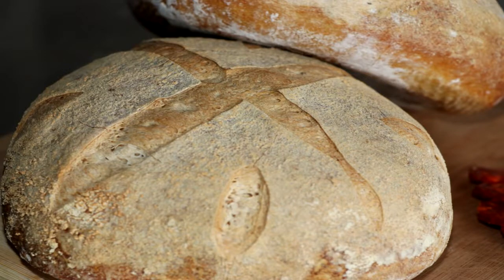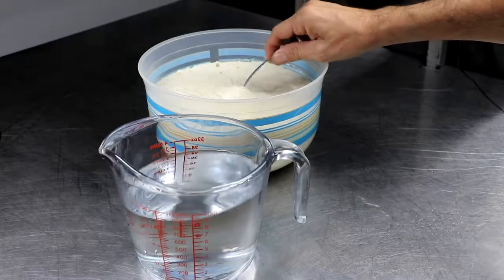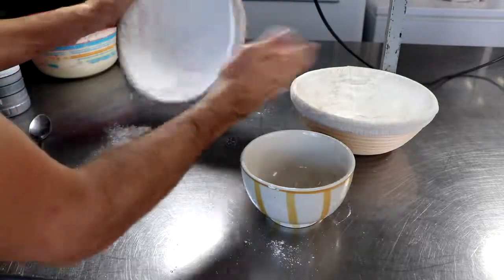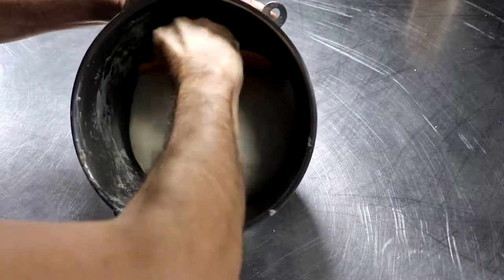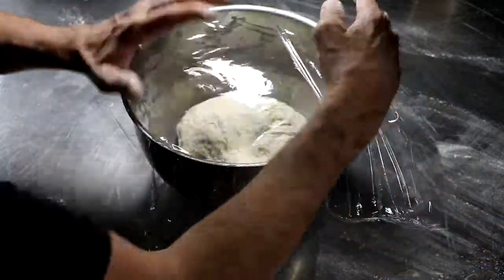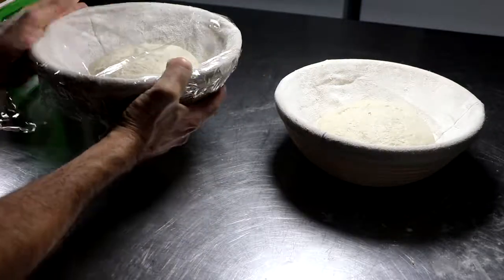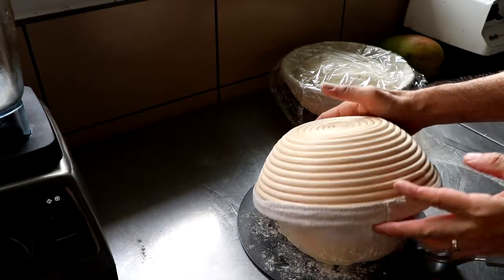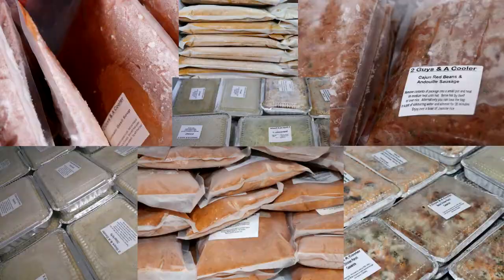Making Sour Dough Bread (Easy Freezer Meals)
In todays episode we will be making Sourdough Bread (Easy Freezer Meal).  Sourdough is such a wonderful bread to make and it freezes great!!!  All you have to do is tightly wrap your loaf up and store it in the freezer...  Very simple.  This recipe will make 2 loaves.

This is my recommendation for my absolute favorite thermometers.  If you choose to buy one of these you will not regret it as they are reliable, fast, durable, and convenient.  Makes for a great gift BTW!!

If you need a sourdough starter here is a good place to find one (if you don't want to make one yourself)

If you need a high quality banneton here are the ones we use.

Recipe for 2 loaves:

600g Hard Flour
360 grams sourdough starter
300 grams water
12 grams sea salt

Make sure your starter is very active and well fed.  Feed it the day before you plan on using it and you will know it's ready when it doubles in size in less than 8 hours.  Also when it is at it's max height a spoonful of it will float on water.  If the sourdough is beginning to fall then feed it once more and wait till it get's to it's maximum height again...

In a mixing bowl mix your flour, starter, and water.  Gently combine these 3 ingredients.  Cover and let rest for 30 minutes to 3 hours.  This will help in the water distribution of the dough.

THE KNEADING:

Knead the dough on medium speed for 10 minutes.  Try not to add too much flour as the dough should be sticky yet springy.  It should start to come together after 10 minutes of kneading.

On a working surface (see video) toss the dough lengthwise and fold the bottom to the top.  rotate the dough 90 degrees and repeat several times.  This will farther strengthen the dough and get the gluten matrix developed.  Once the dough can be pressed and the indention springs back place the dough in a bowl to rise for 1 hour.

THE FOLD:

After 1 hour remove the dough and take each corner of the dough and fold it like a package.  The right side fold to the left.  the left fold to the right, the bottom to the top, and the top to the bottom.  Each fold be sure to stretch the dough and press it down.  Place back in your bowl to rest for 1 more hour.

PREFORM:

By this time you are ready to pre form your loaves.  Split your dough in half and grap a corner of the ball to pull towards the center.  Be sure to do this all the way around the sourdough ball.  This will tighten the loaf and get it read for the forming.  Allow this pre-shaped ball to rest for 20 minutes.

THE BOUILLE (Forming the ball):

After 20 minutes repeat the last step.  Then finally take your hands and pull the loaf towards you on the work surface to create tension on the outside of the dough.  This will help your ball maintain its shape during the baking process.  Do this on all sides of the loaf.

Sprinkle some Rice flour/AP flour (50/50 mix) on your banneton or on your tea towel.  I find that this mix works really great.  If you don't have rice flour that's ok too.

Place our formed loaf upside down in your bowl or banneton and cover.  If you like a mild sourdough then wait till it doubles in size,  Turn onto parchment paper and score with a sharp razor then bake at 450-460f for 25 minutes.  Be sure to either spritz your oven with some water to create a humid environment or place some hot water in a cast iron skillet in your oven.  This helps form that crusty exterior!!!

If you like a more sour-sour dough then let it rise on your counter for 2 hours and place it in your fridge overnight.  The next day take it out of your fridge and let it finish rising.  Generally takes 2-3 hours.   Turn onto parchment paper and score with a sharp razor. Bake it at the temps listed above...  Be sure to spritz your oven with water!!

To freeze simply wrap your loaf tightly in foil or seran or place in a freezer saver bag and freeze.

I hope you enjoyed this video and I look forward to seeing you in the next one!!

Eric